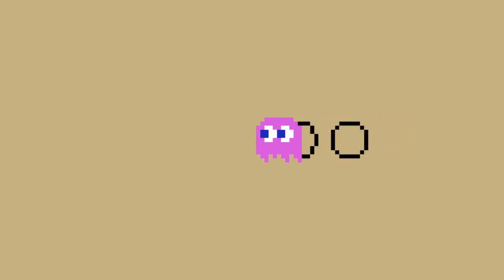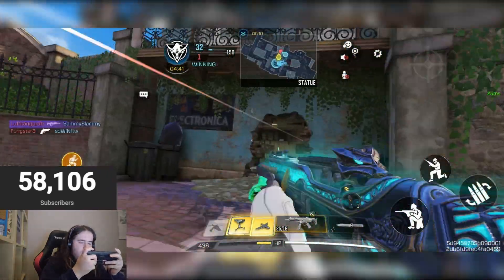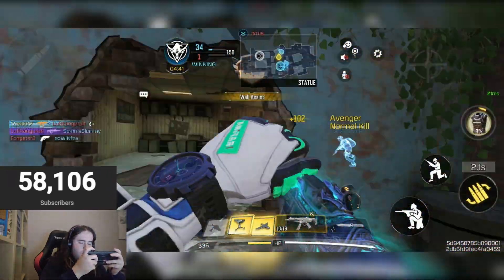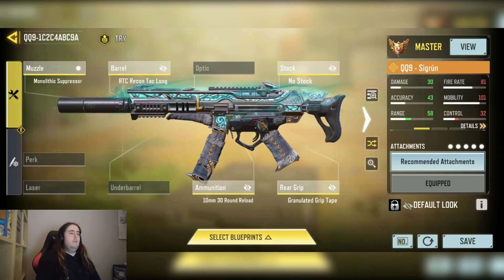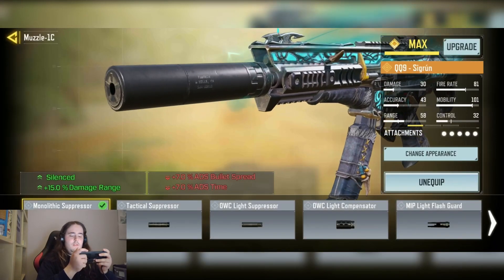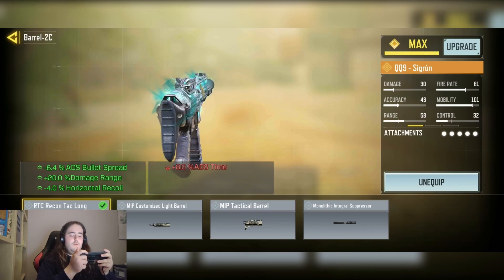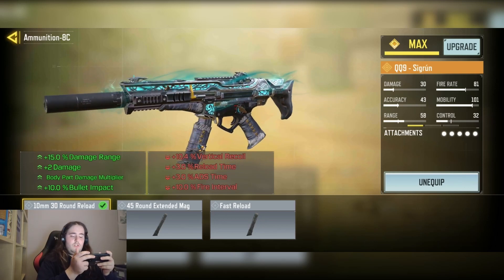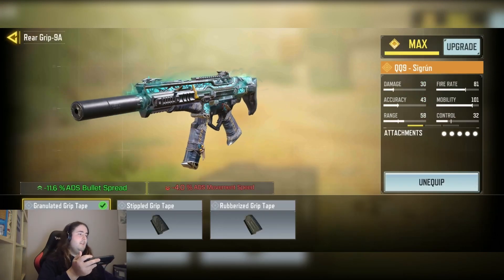this LONG RANGE QQ9 ☠️ is TAKING OVER in SEASON 10 of COD MOBILE!!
COD Mobile - New best QQ9 No recoil Gunsmith Attachments is taking over COD Mobile season 10. Updated QQ9 best class setup for MP Ranked and Battle Royale. QQ9 Fast ADS Speed + QQ9  no recoil gunsmith + Max Range QQ9 Gunsmith Attachment Setup.

What QQ9 Gunsmith attachments are you using in Call Of Duty Mobile?